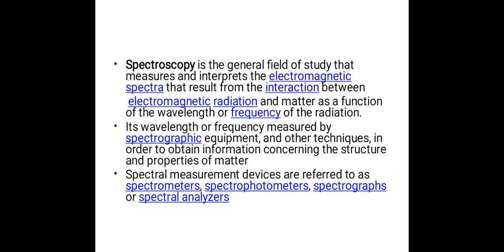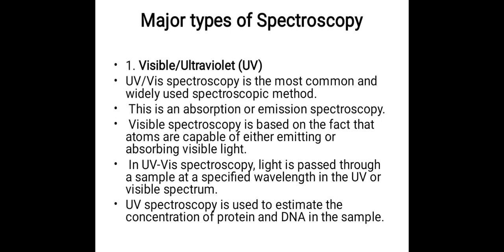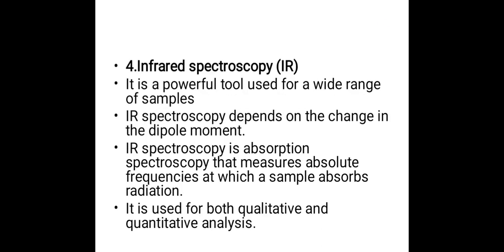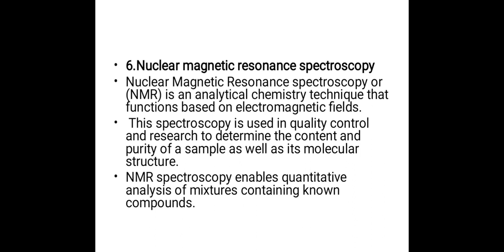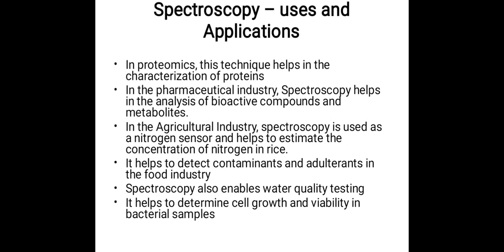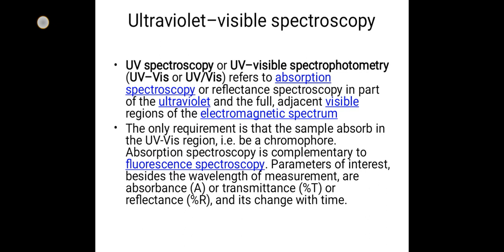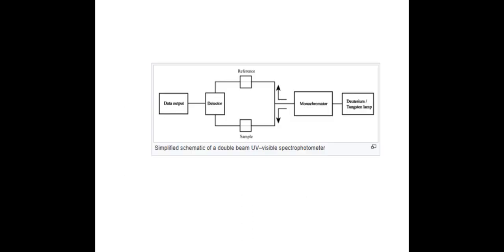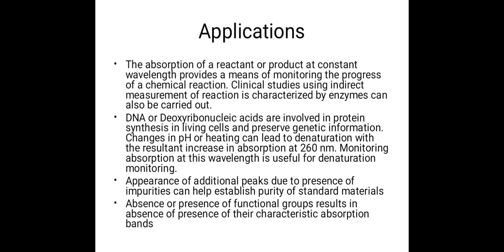spectroscopy related topics